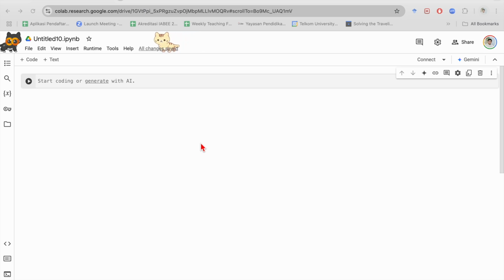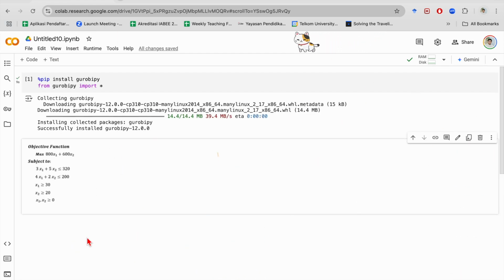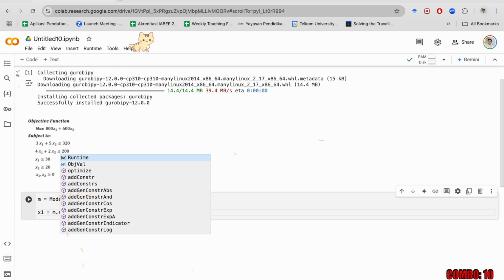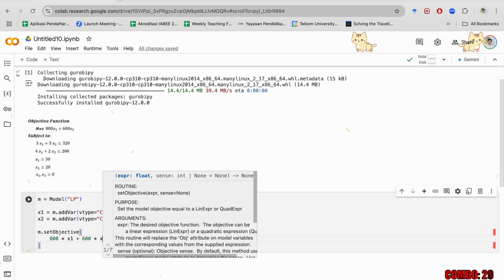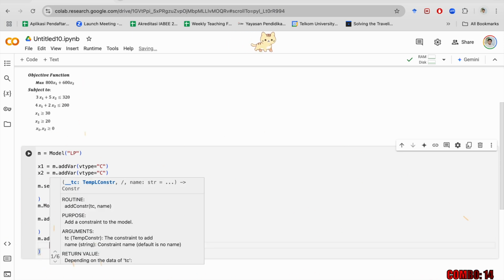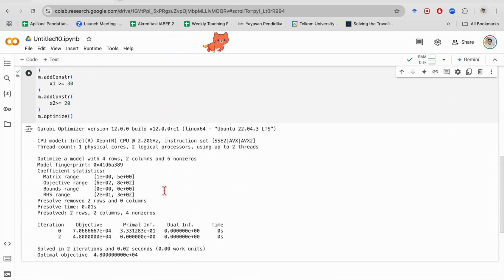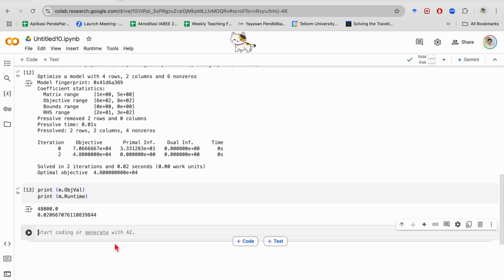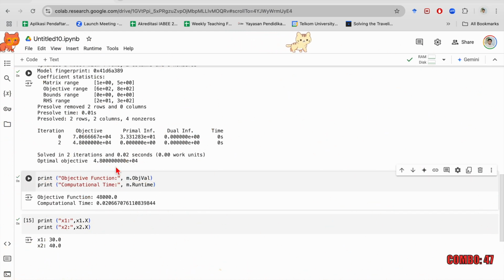Writing Simple Mathematical Model on Google Colab and Gurobi Solver